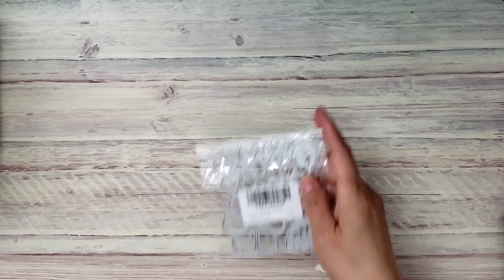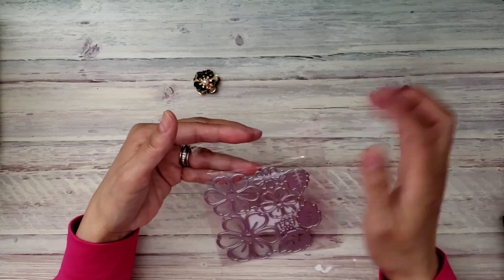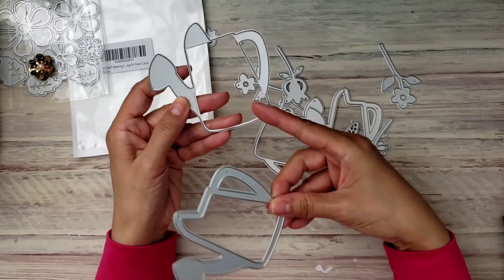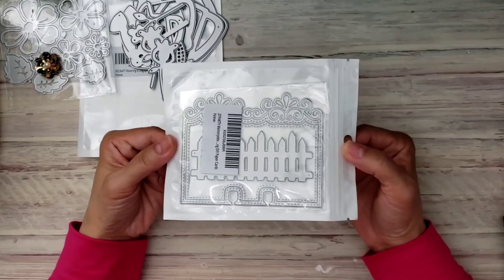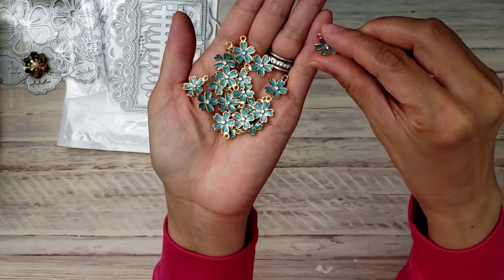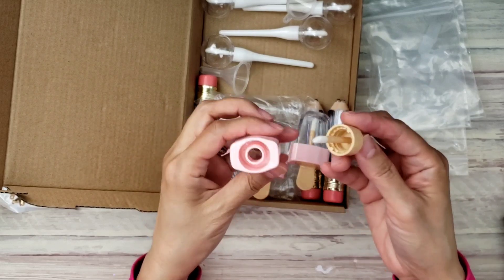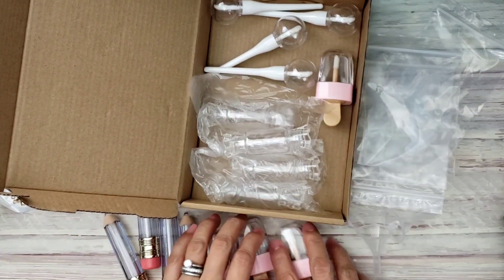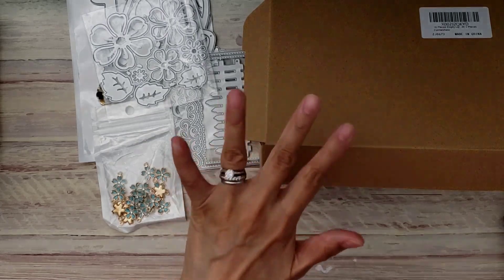FUN HAUL! Amazon.com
Please feel free to use the Amazon links I provide; it is free and cost nothing to use the links.  A small percentage goes to the charity I support : Hawaiian Islands Professional Panel of Experts ,a non profit organization.

Amazon.com:
Flower die set:
Memorydex Elegance Die:
KSCRAFT Watering can:
16 pcs Empty Lip Gloss Tubes: